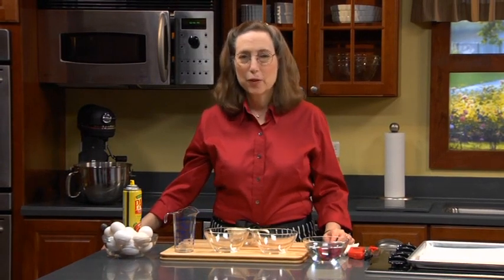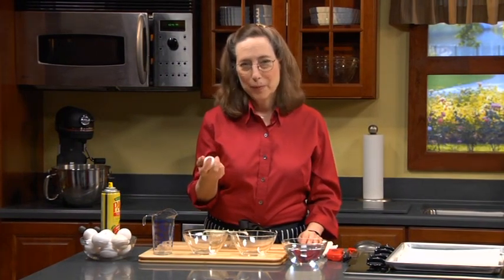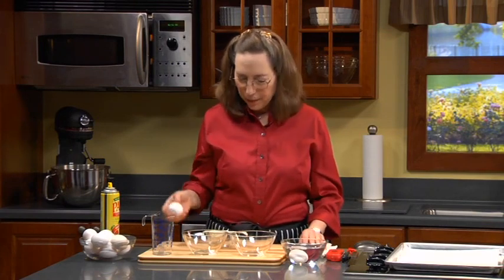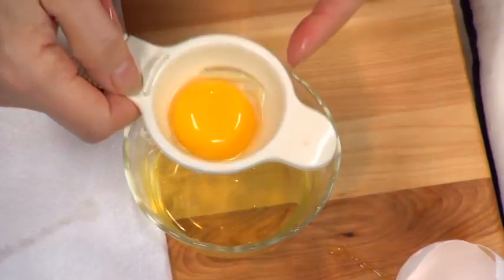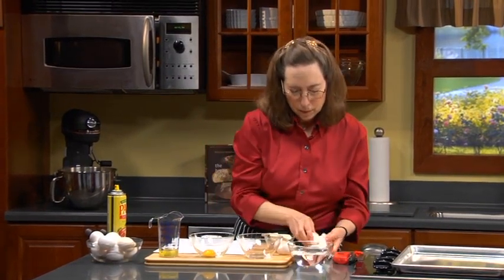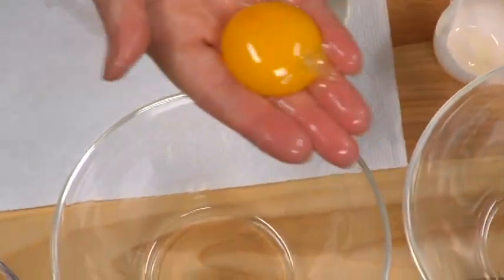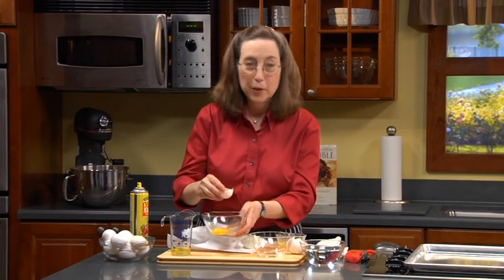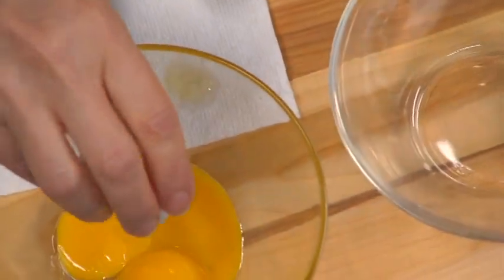GM cake dvd 04 Eggs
Rose Levy Beranbaum.  Eggs, Liquid, Vanilla Beans, Citrus Zest.  Preparing these ingredients for use in cake baking.